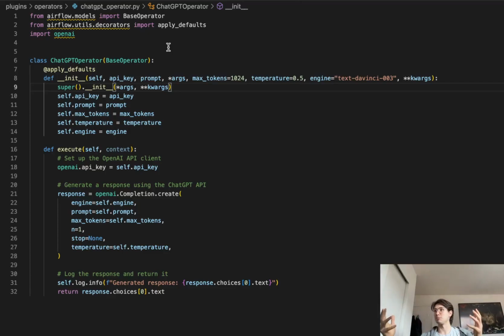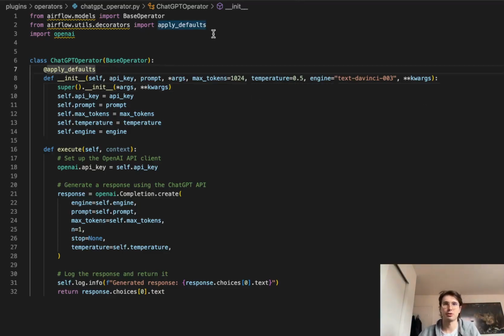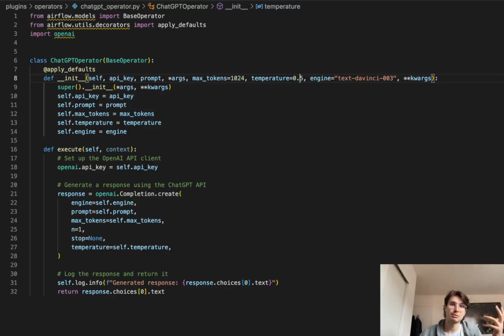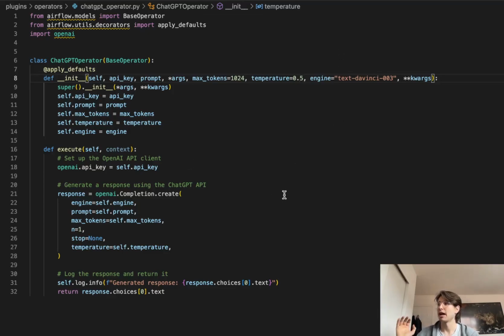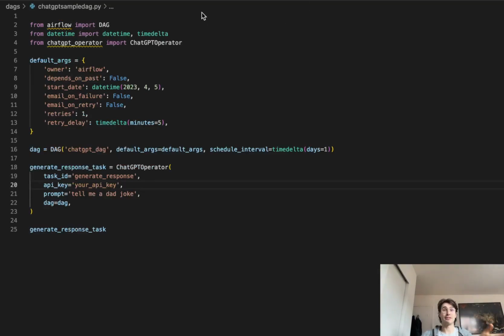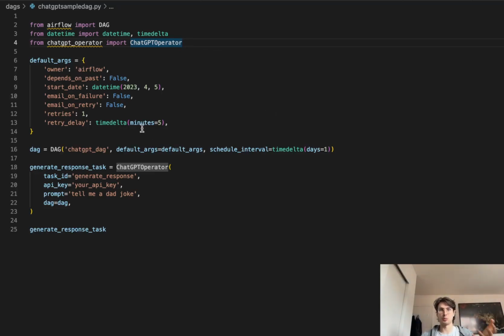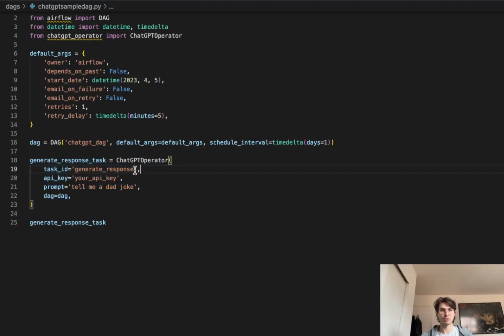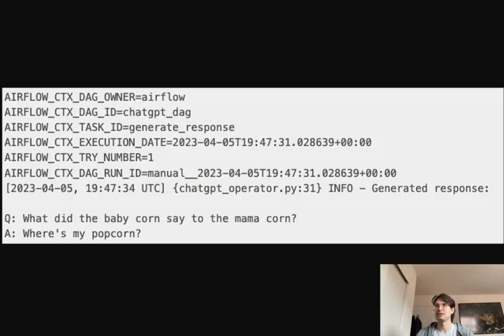How to Incorporate AI into Your DataPipeline using the ChatGPT Operator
All credit to my man Cody Rich for coming up with this gigabrain idea! Super cool use case for using ChatGPT to help provide dynamic readability and alerting messaging on pipelines, but thats probably only the start of it, really excited to see people get their hands on it!